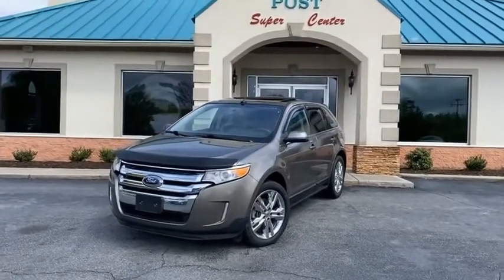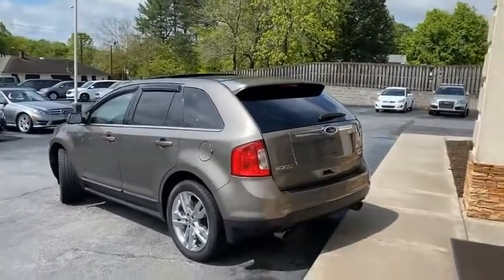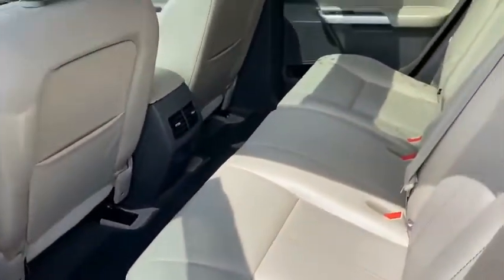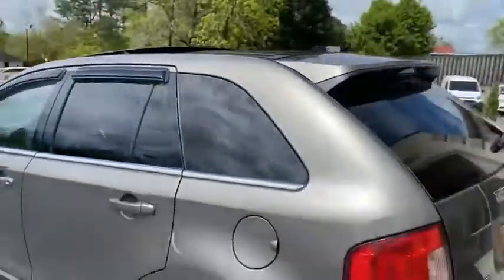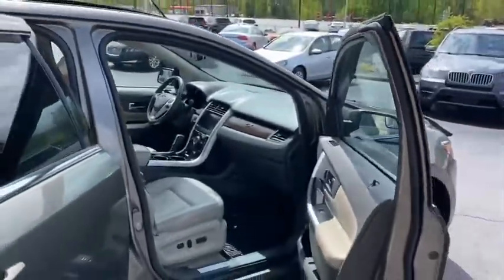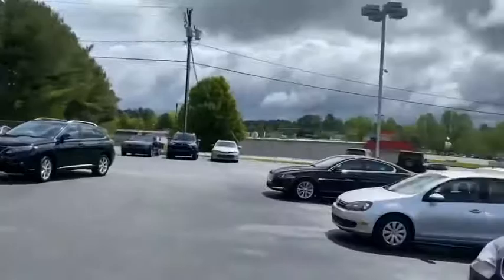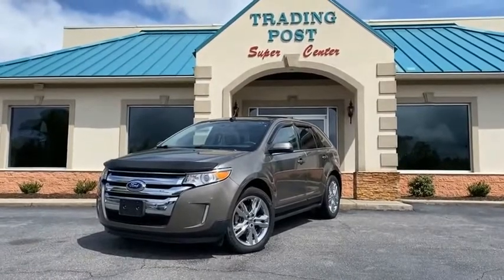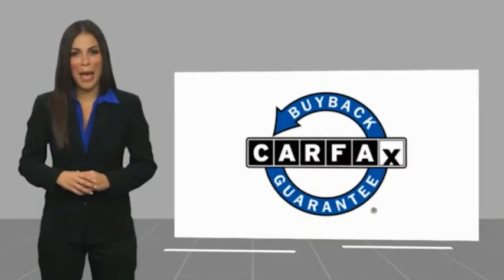C9967 2013 Ford Edge C9967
2013 Ford Edge Limited FWD - $12830